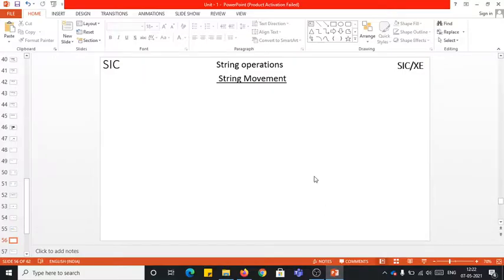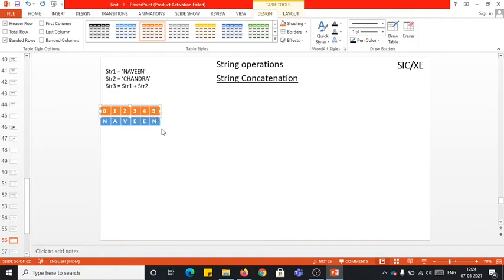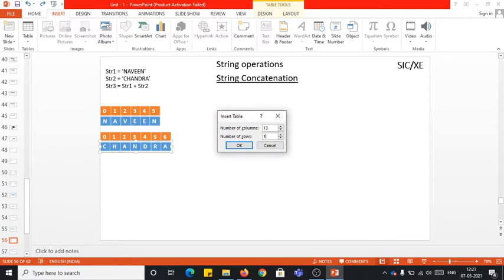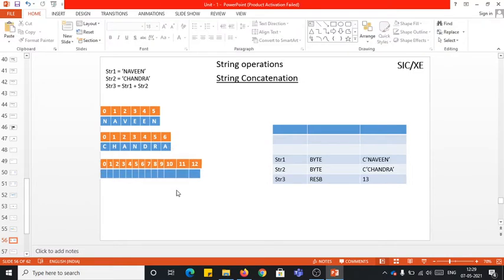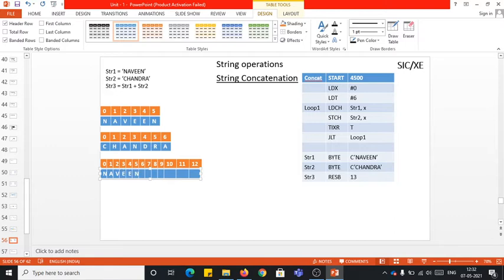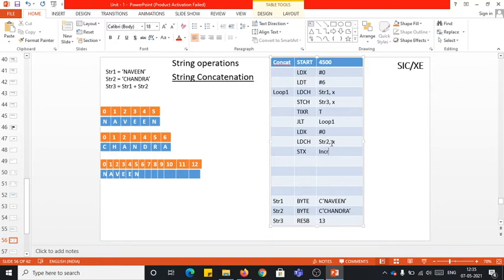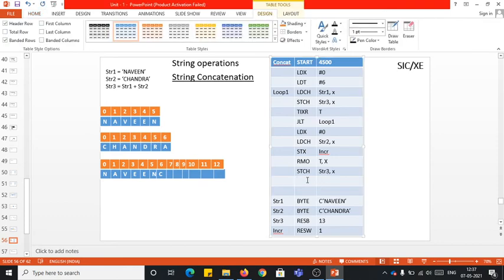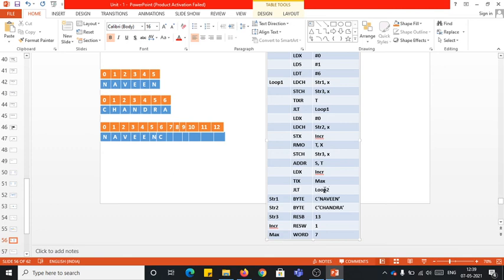SIC SICXE Programming Example 7